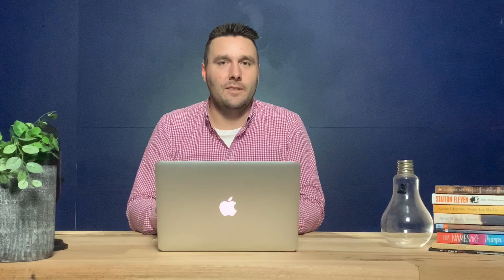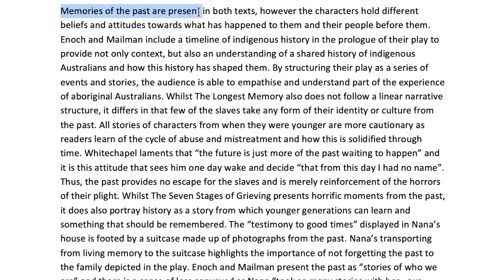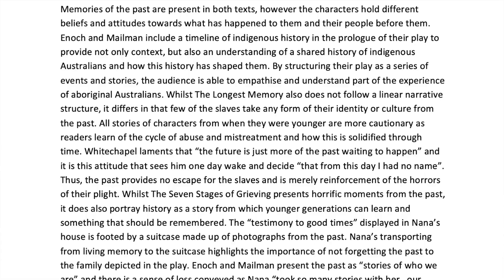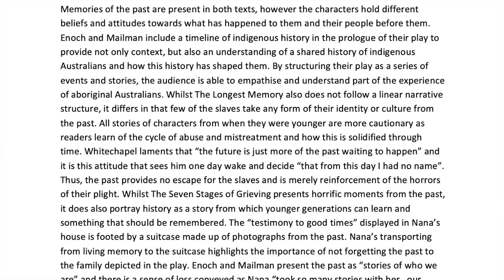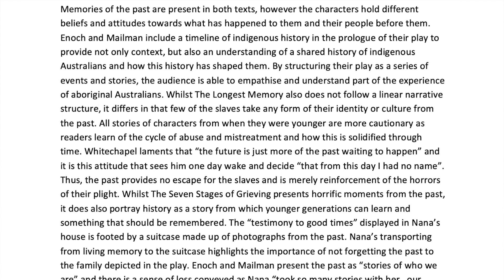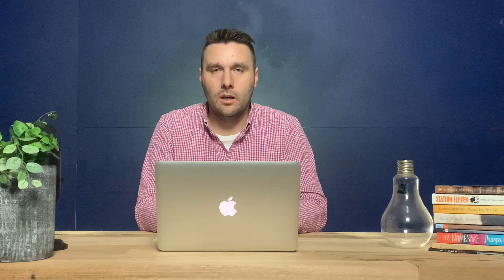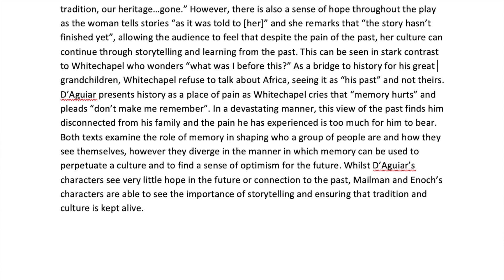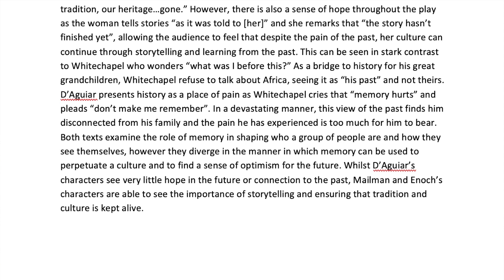LONGEST MEMORY & THE 7 STAGES OF GRIEVING - SAMPLE PARAGRAPH - VCE ENGLISH HELP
VCE Reading and Comparing Advice - The Longest Memory and The 7 Stages of Grieving - Fred D'Aguiar and Wesley Enoch & Deborah Mailman

A sample paragraph in response to The Longest Memory and The 7 Stages of Grieving - a comparative pair for VCE English, Reading and Comparing. We cover the best ways to compare the texts and how to get the most out of your VCE studying when it comes to Reading and Comparing.

Our website has further resources which may help your teaching and learning - englishlab.com.au

Paragraph:
Memories of the past are present in both texts, however the characters hold different beliefs and attitudes towards what has happened to them and their people before them. Enoch and Mailman include a timeline of indigenous history in the prologue of their play to provide not only context, but also an understanding of a shared history of indigenous Australians and how this history has shaped them. By structuring their play as a series of events and stories, the audience is able to empathise and understand part of the experience of aboriginal Australians. Whilst The Longest Memory also does not follow a linear narrative structure, it differs in that few of the slaves take any form of their identity or culture from the past. All stories of characters from when they were younger are more cautionary as readers learn of the cycle of abuse and mistreatment and how this is solidified through time. Whitechapel laments that “the future is just more of the past waiting to happen” and it is this attitude that sees him one day wake and decide “that from this day I had no name”. Thus, the past provides no escape for the slaves and is merely reinforcement of the horrors of their plight. Whilst The Seven Stages of Grieving presents horrific moments from the past, it does also portray history as a story from which younger generations can learn and something that should be remembered. The “testimony to good times” displayed in Nana’s house is footed by a suitcase made up of photographs from the past. Nana’s transporting from living memory to the suitcase highlights the importance of not forgetting the past to the family depicted in the play. Enoch and Mailman present the past as “stories of who we are” and there is a sense of loss conveyed as Nana “took so many stories with her…our tradition, our heritage…gone.” However, there is also a sense of hope throughout the play as the woman tells stories “as it was told to [her]” and she remarks that “the story hasn’t finished yet”, allowing the audience to feel that despite the pain of the past, her culture can continue through storytelling and learning from the past. This can be seen in stark contrast to Whitechapel who wonders “what was I before this?” As a bridge to history for his great grandchildren, Whitechapel refuse to talk about Africa, seeing it as “his past” and not theirs. D’Aguiar presents history as a place of pain as Whitechapel cries that “memory hurts” and pleads “don’t make me remember”. In a devastating manner, this view of the past finds him disconnected from his family and the pain he has experienced is too much for him to bear. Both texts examine the role of memory in shaping who a group of people are and how they see themselves, however they diverge in the manner in which memory can be used to perpetuate a culture and to find a sense of optimism for the future. Whilst D’Aguiar’s characters see very little hope in the future or connection to the past, Mailman and Enoch’s characters are able to see the importance of storytelling and ensuring that tradition and culture is kept alive.